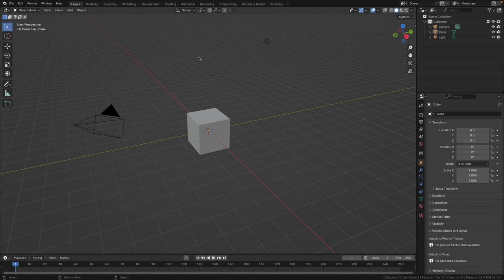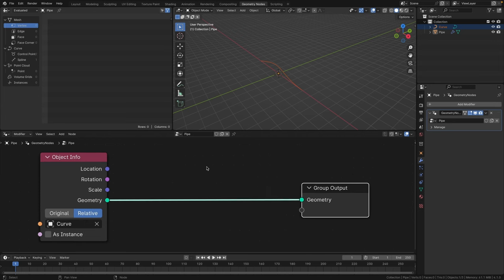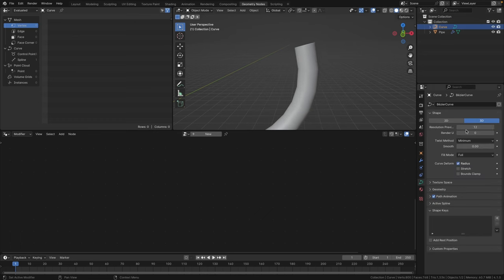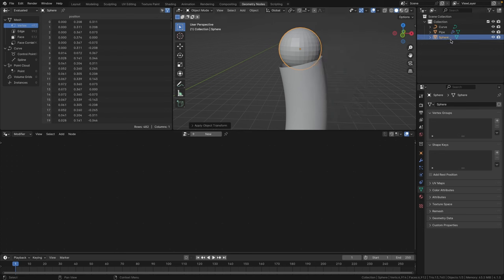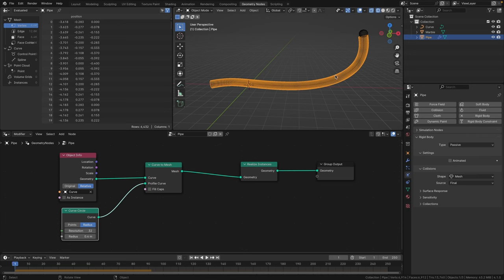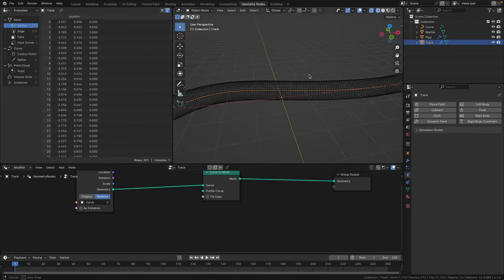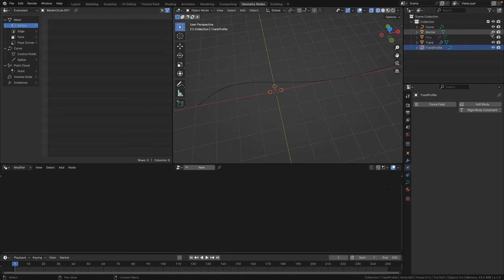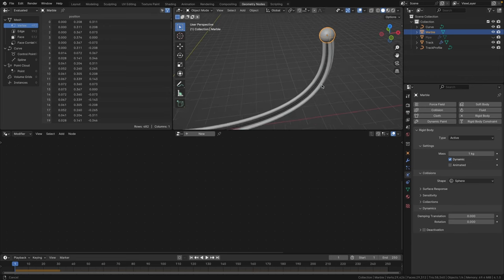Blender Tutorial - Marble Machine Using Geometry Nodes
How to create a marble machine in Blender using Geometry Nodes. This method allows you to easily customise the track while building your marble machine.